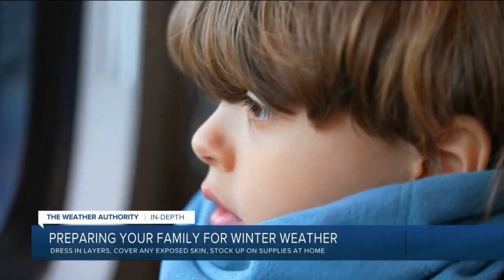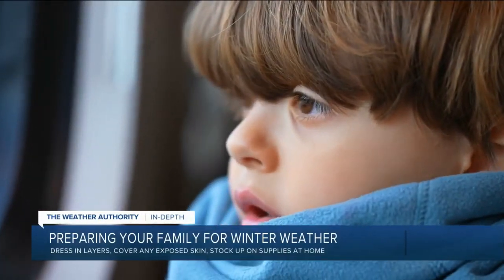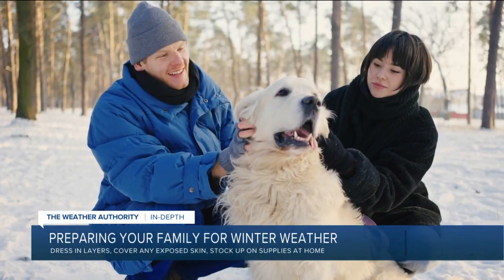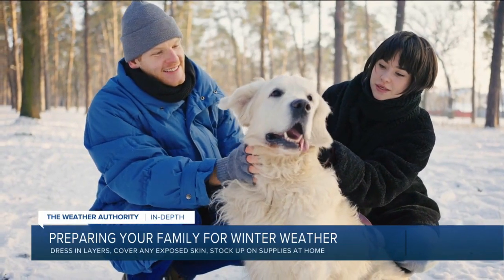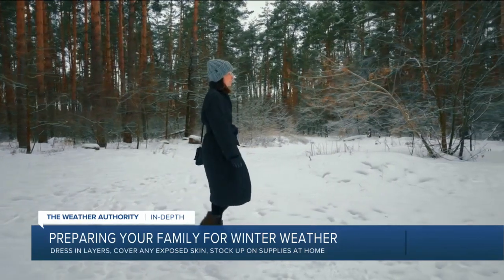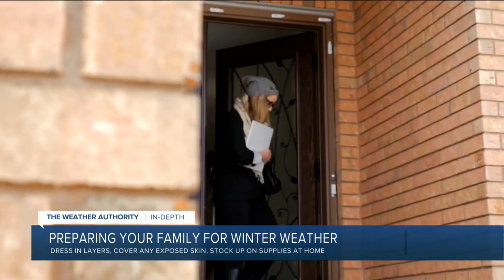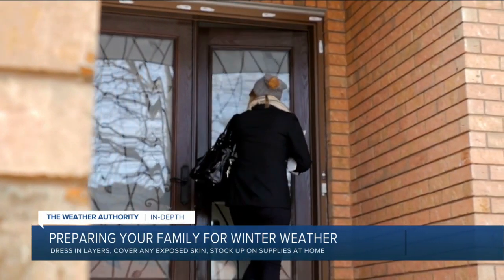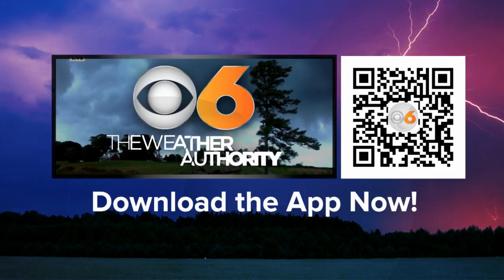How to prepare for winter weather